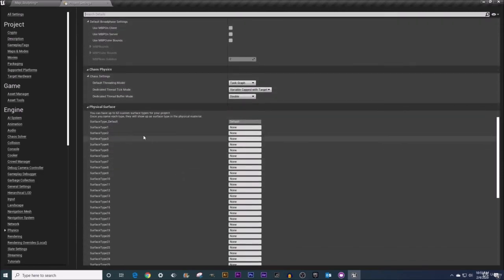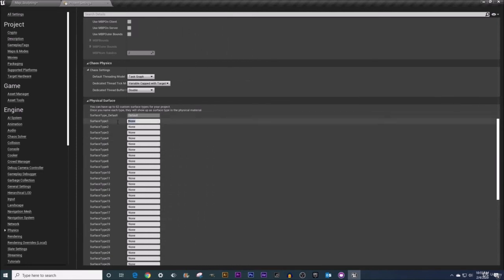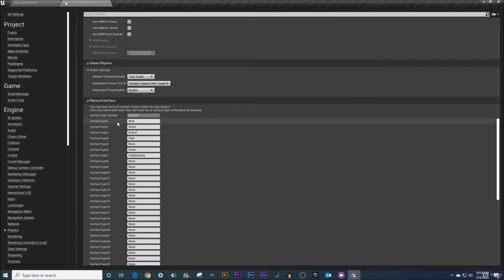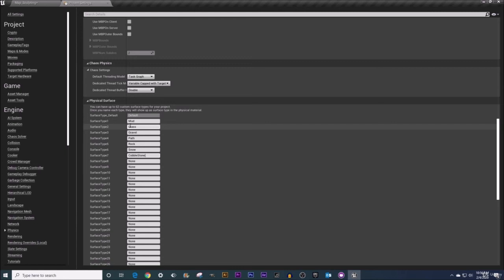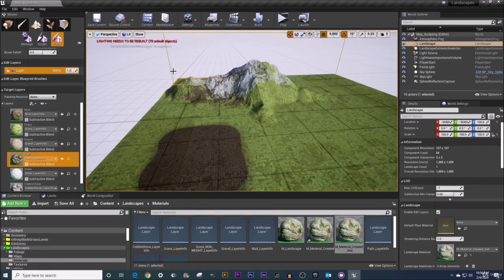51 Surface Types